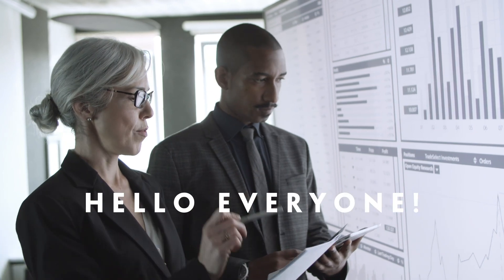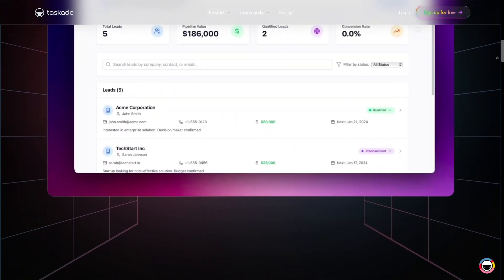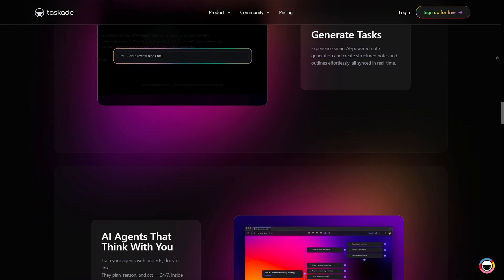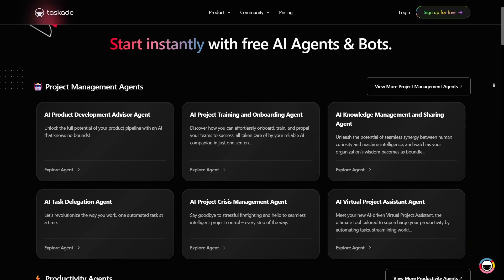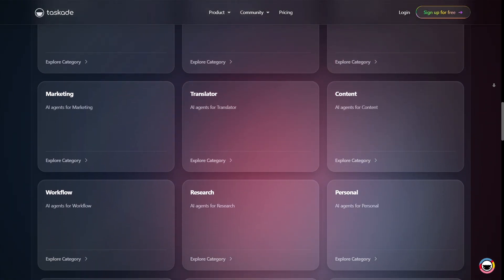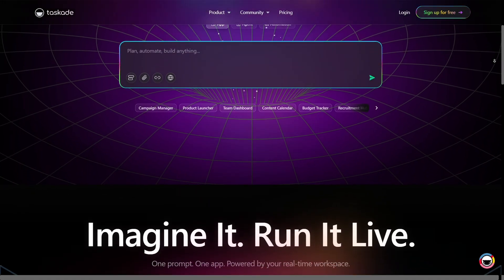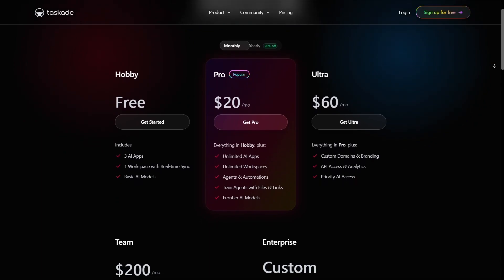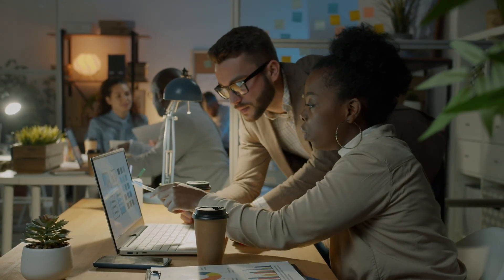How to Use Taskade for Project Management